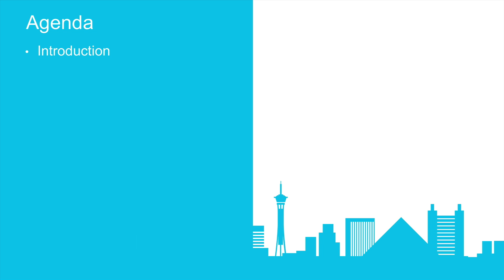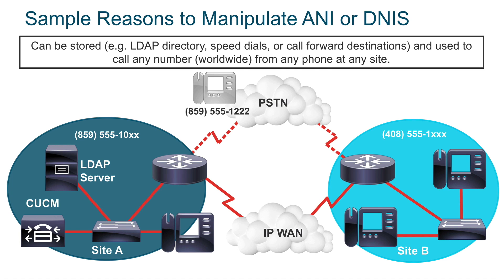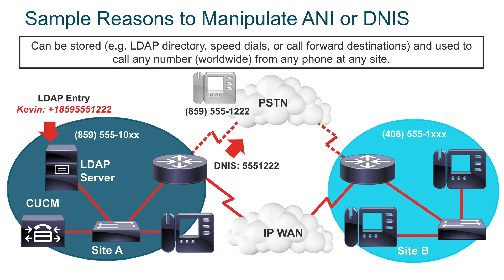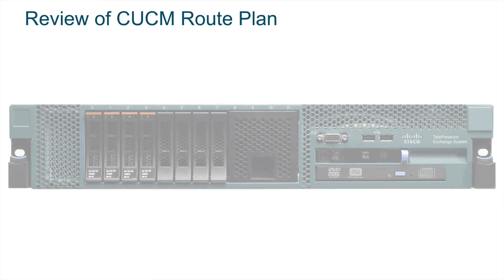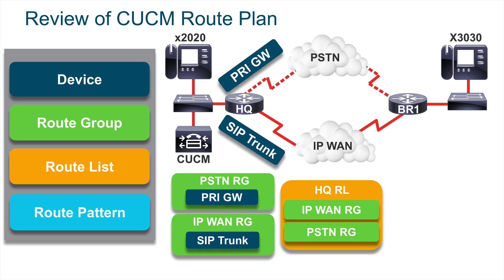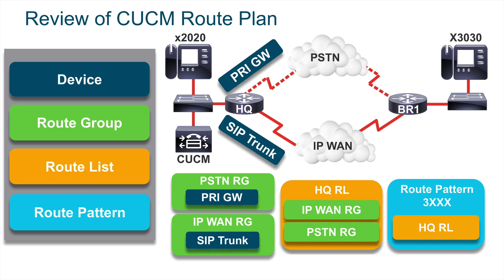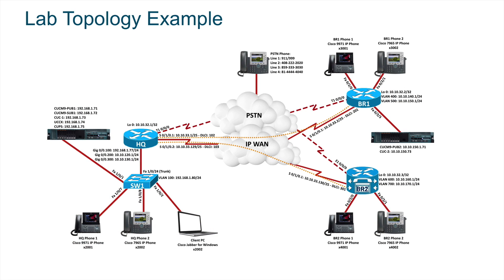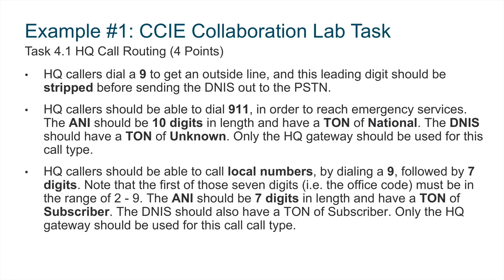A Preview Of My CLUS (Cisco Live US) 2017 Session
Preview of CLUS 2017 Session: BRKCCIE-3500

In this video, you'll get a sneak peek at the session I'll be giving at Cisco Live US 2017 in Las Vegas.

The session ID is: BRKCCIE-3500

The session title is: Number Globalization and Localization for CCIE Collaboration Candidates

In that session, you'll learn a more efficient approach to performing digit manipulation, in addition to a more efficient approach for creating a route pattern.